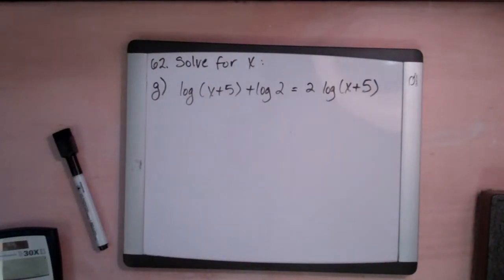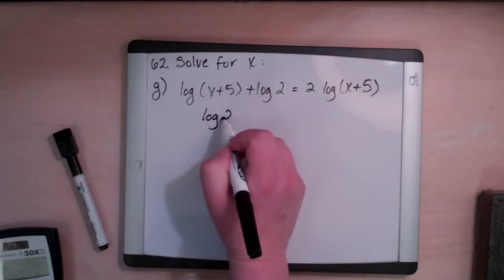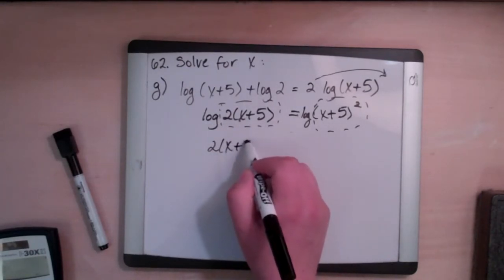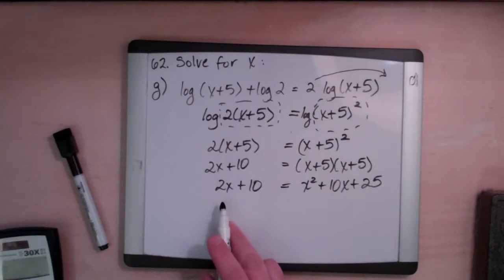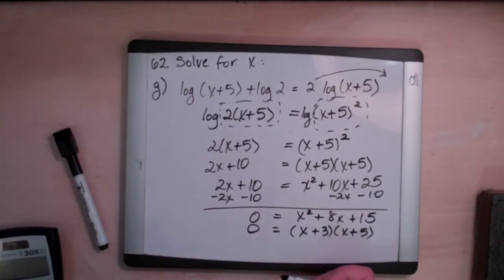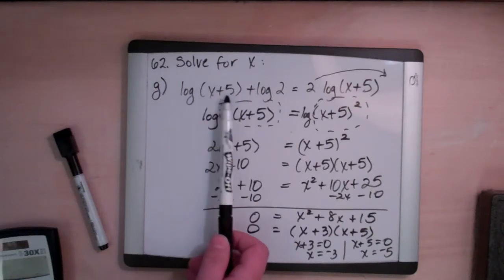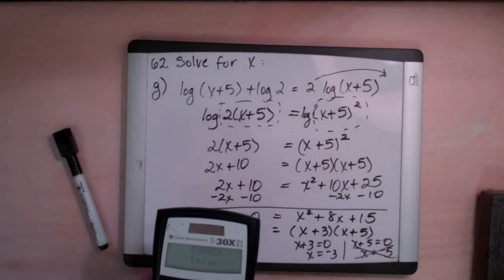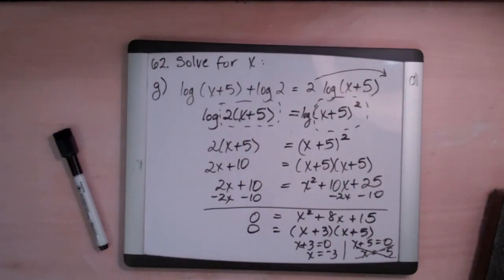Math 150 Final Exam Review packet problem 62 g